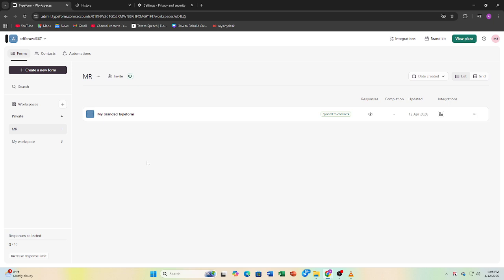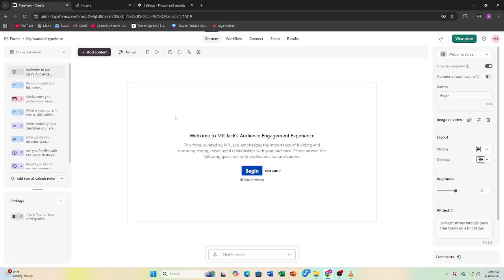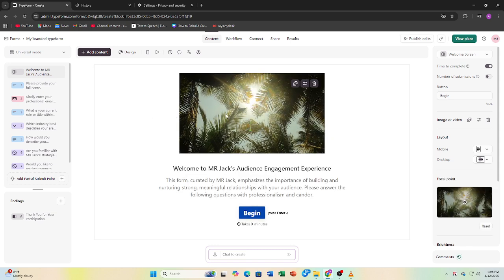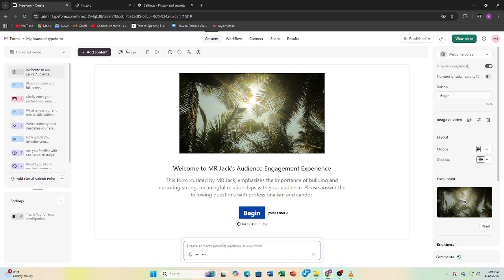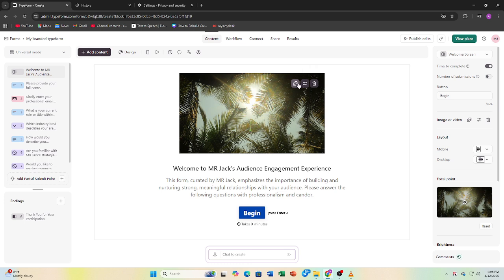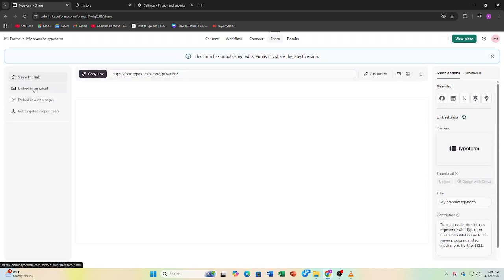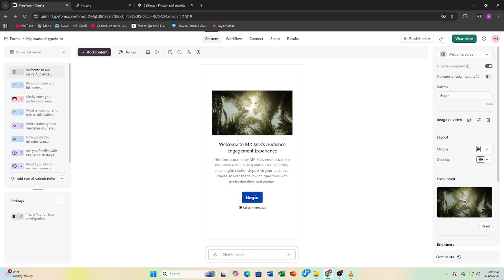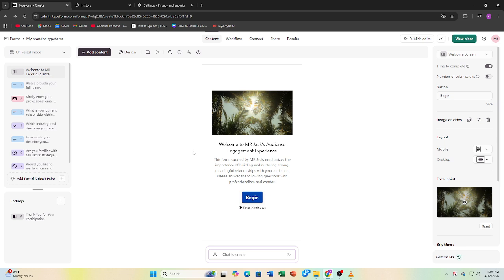Fix Typeform Mobile Responsive Problem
In this video, I will show you how to fix Typeform mobile responsive problem step by step. If your Typeform is not displaying properly on mobile devices or looks broken on smaller screens, this guide will help you troubleshoot and resolve the issue quickly. Learn how to fix layout issues, adjust settings, optimize images, and improve responsiveness to ensure your form works smoothly on all devices. Follow this full guide to make your Typeform fully mobile-friendly and user-friendly.